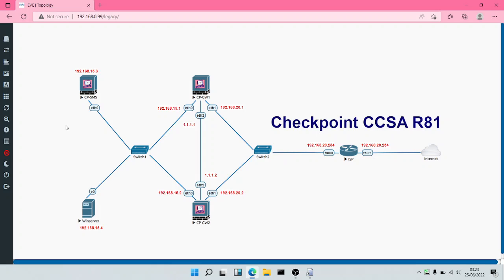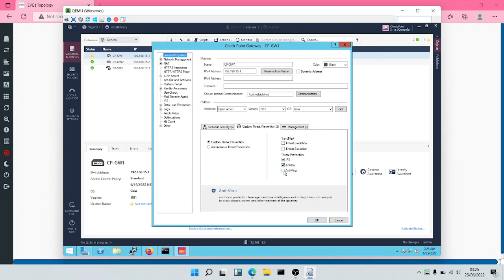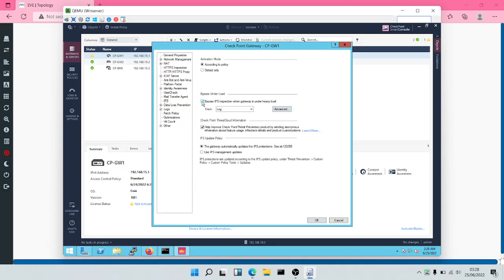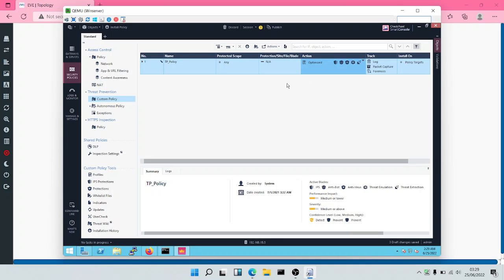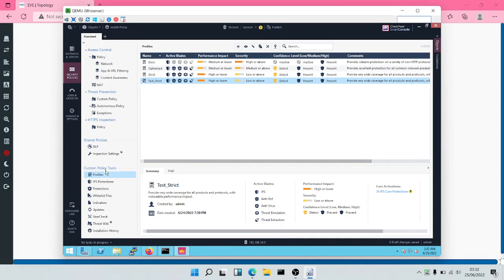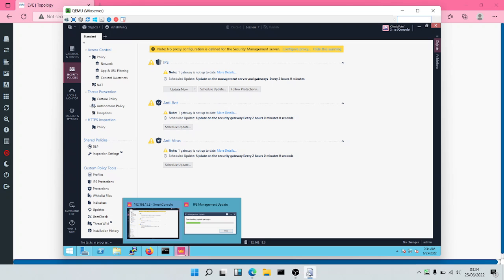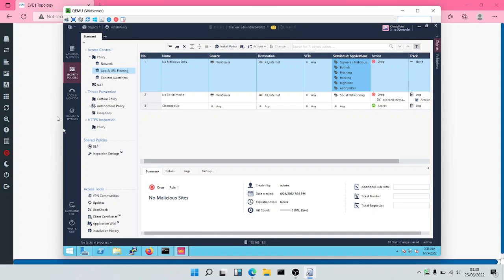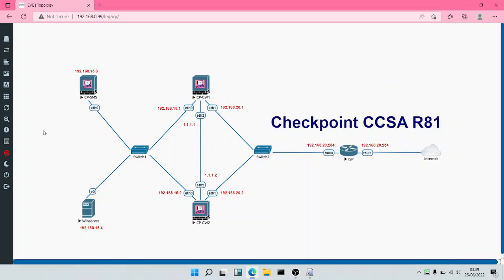12 - Antivirus, IPS, Anti-Bot configurations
This video shows how to utilise the Antivirus, IPS and Anti-Bot blades in mitigating malware attacks and stopping communication between infected hosts and remote command and control servers